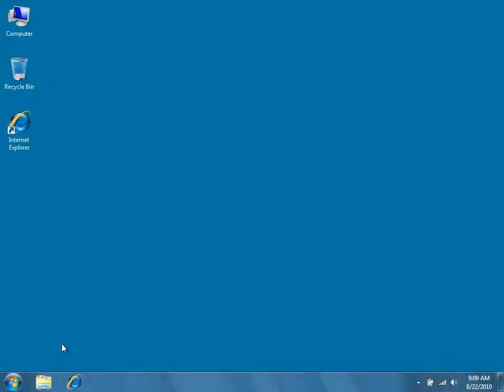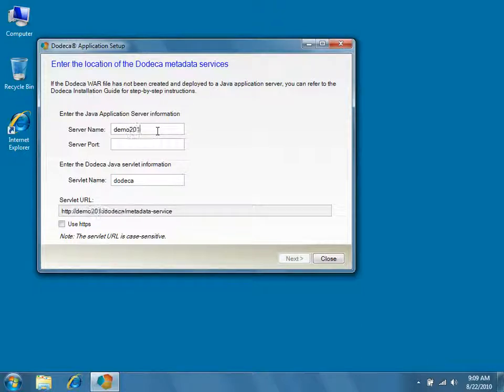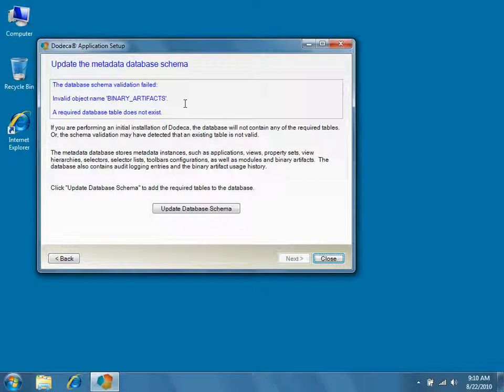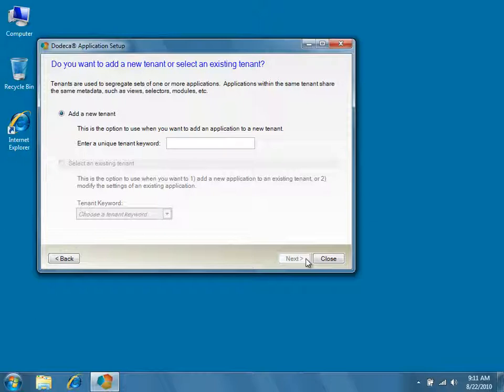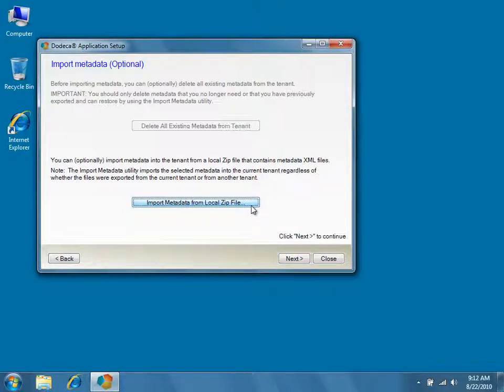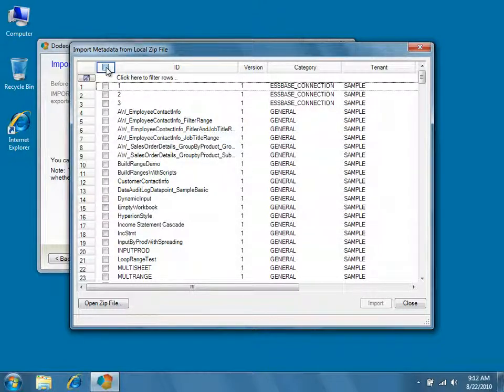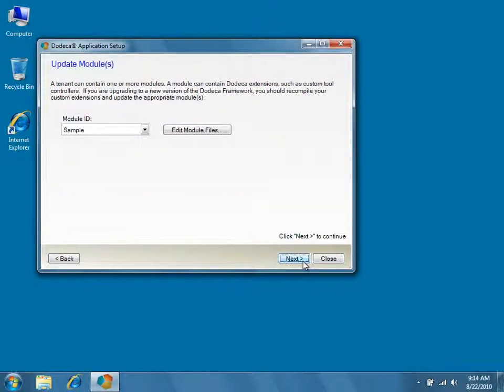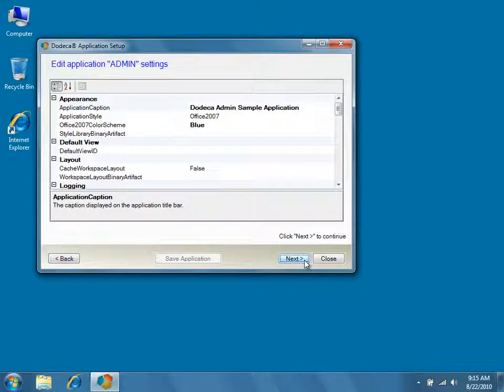Setting Up the Sample Application (The Sample Application, Part 1/2)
Dodeca is enterprise-class software that dramatically increases the speed, reliability, and accuracy of business analysis, planning, and reporting. This is part 1 of 2 in the "The Sample Application" video series, showing you how to set up the Dodeca Sample Application using the Application Setup Utility. You can view all the videos in the series directly from our playlist,